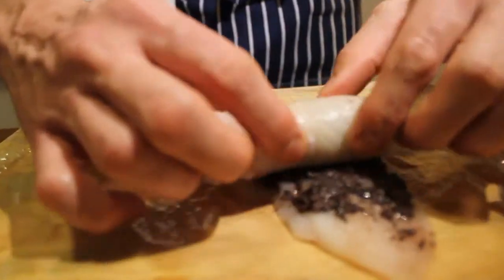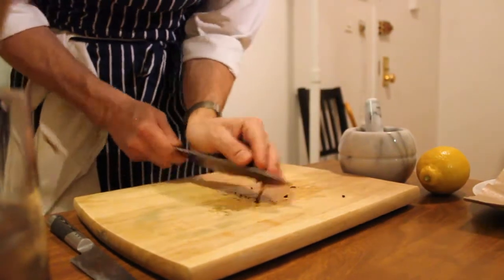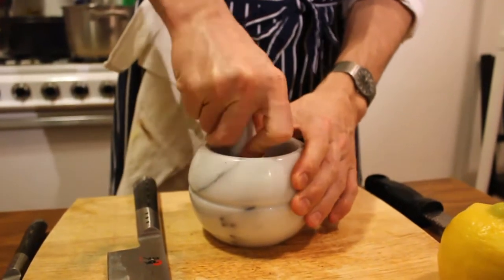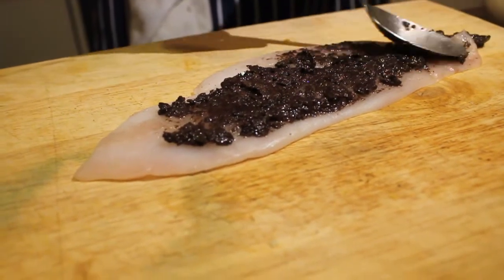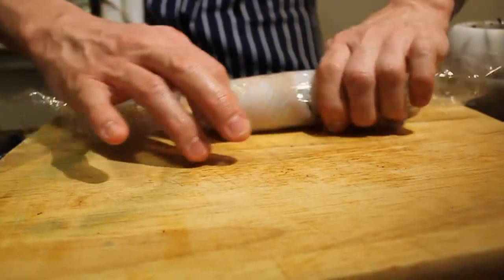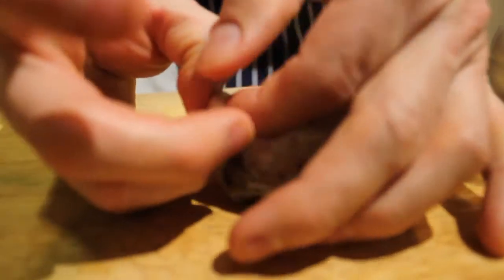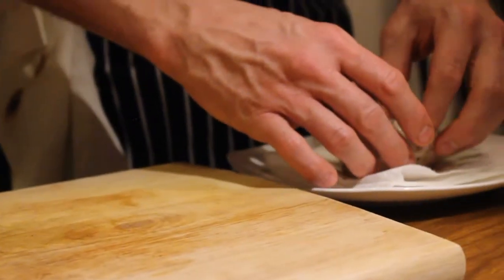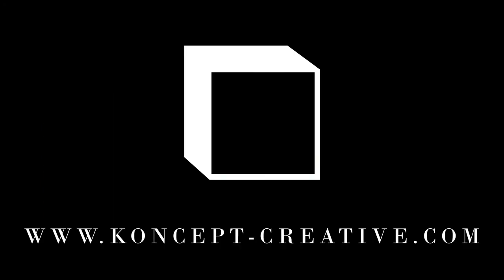Chez Chef Willy Instructional # 5: Flounder Tapenade Ballotine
I like this light recipe a lot! The fish, one of my favorite ingredients obviously, and the tapenade-maison, go together Swimmingly! I think you'll find it simple and a crowd-pleaser once you give it a shot!